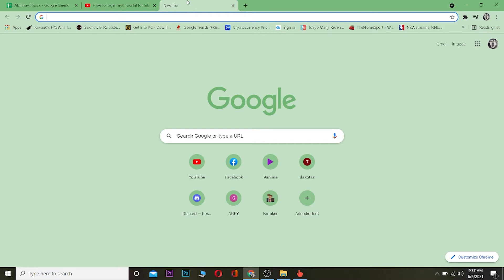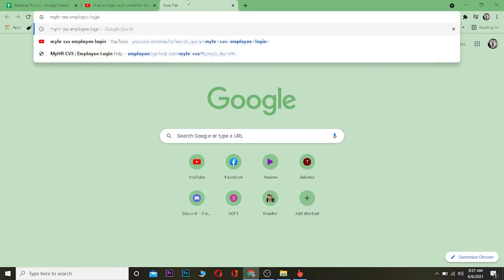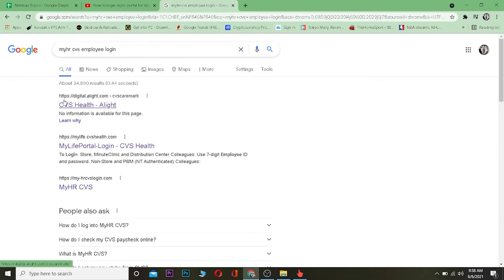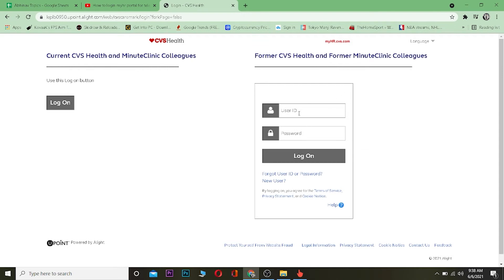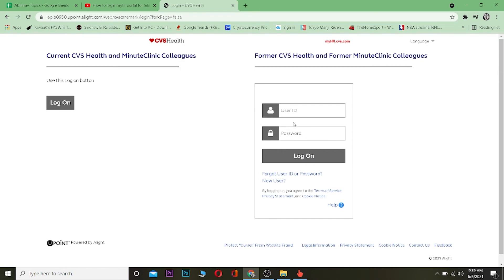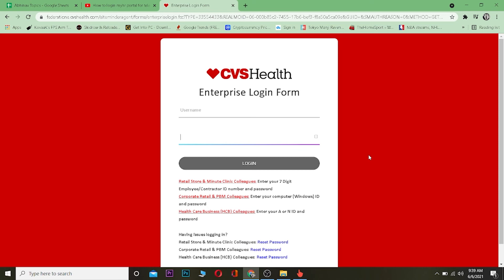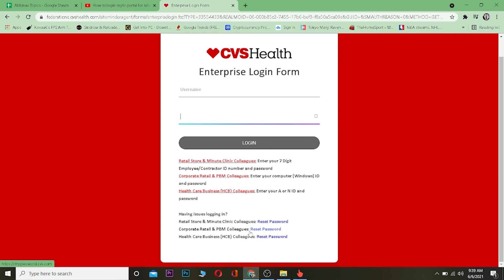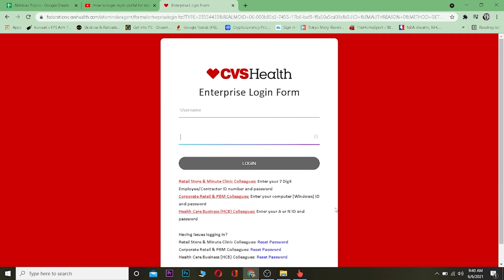MyHR CVS Employee Login | MyHR Login Sign in (2021)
In this short and simple tutorial, I’ll be showing you how you can login MyHr CVS employee account. This video will be helpful to anyone trying to log into their account easily and quickly.
MyHR CVS is one of the largest names in retail and health care today because it is termed to care not only of their customers but also the employees. Only those companies that treat their stakeholders correctly survive in this world and they proudly say they are the flag bearers in this department.
So, to log into your MyHr CVS employee account, follow the steps mentioned below:
1. The first thing you’ll need to do is open your browser and then search for ‘MyHr CVS employee login’
2. Click on the very first link from the list of results displayed and you’ll be forwarded to their website.
3. Then, if you’re a former worker of CVS Health, from the right side of the screen you’ll need to enter the user ID and password assigned to your account.
4. After you enter your information, click on the Log On button and you’ll be successfully logged into your MyHR CVS employee account.
5. But if you’re the employee working currently, then click on the Log On button on the left side of the screen.
6. You’ll then be taken to a new page. There, enter your username and password.
7. Finally, click on the Login button and you’ll be logged into your account.
After following all the steps mentioned, you’ll be able to log into your MyHr CVS employee account.

Timestamps:
0:00 Intro
0:31 MyHr CVS employee login
2:38 Outro